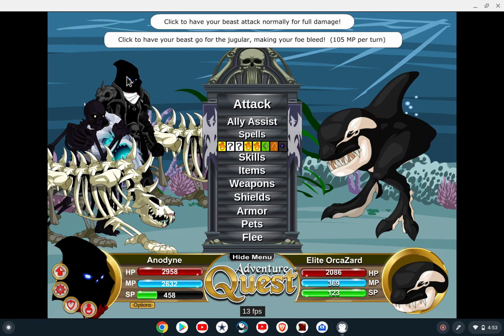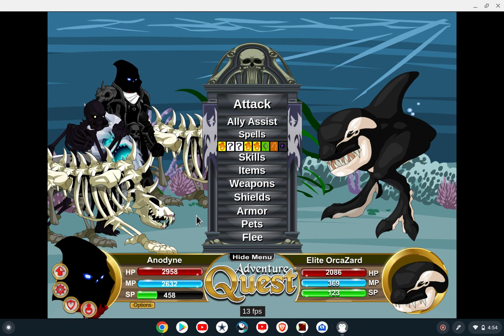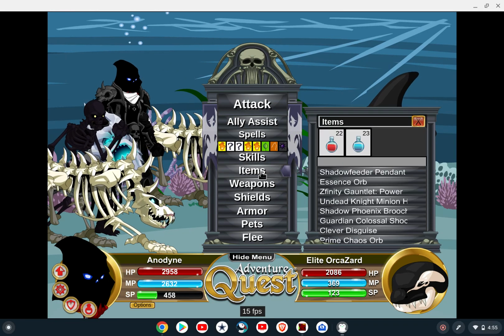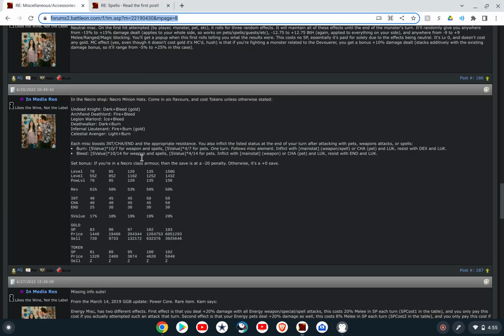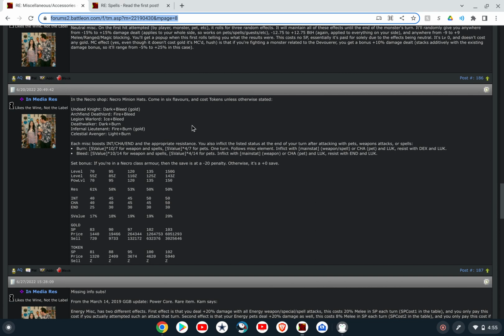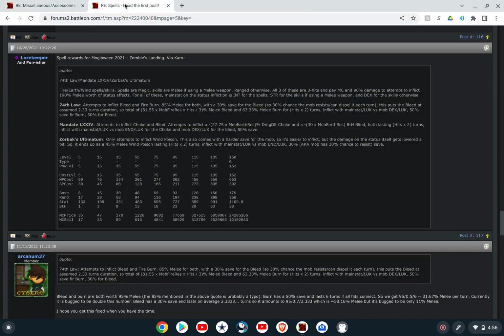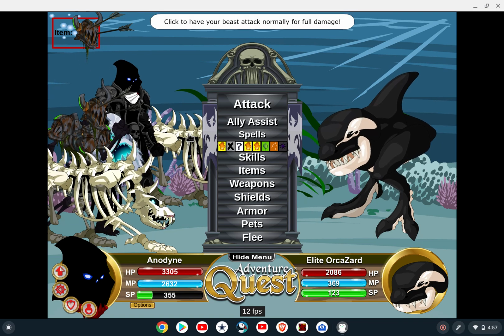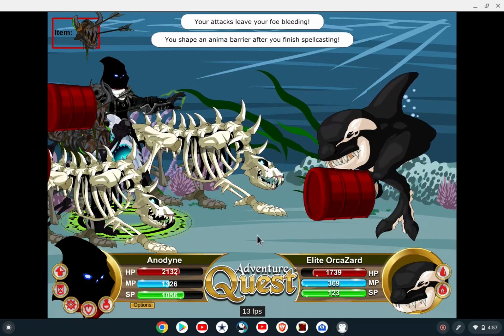AQ-Most Potent Bleed Setup in the game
74th law has -20 save, as well as the new necro minion misc. The combined effects is almost impossible for monsters to fend off using Necromancer Armor and dual undead beasts.